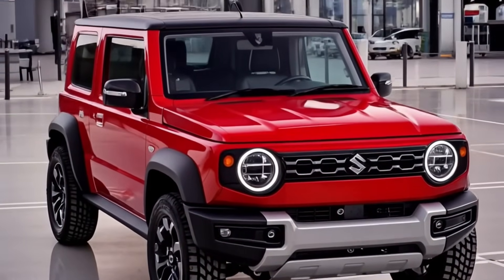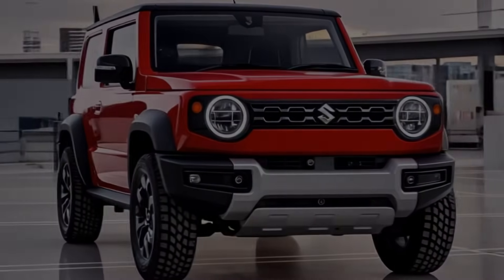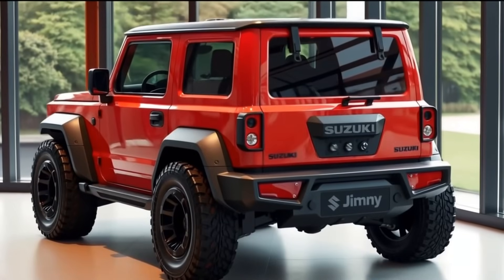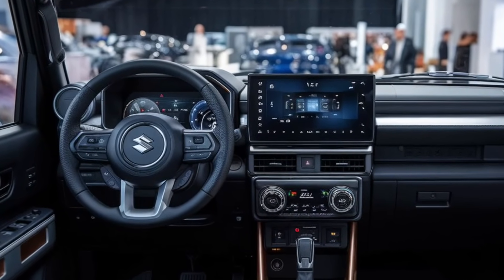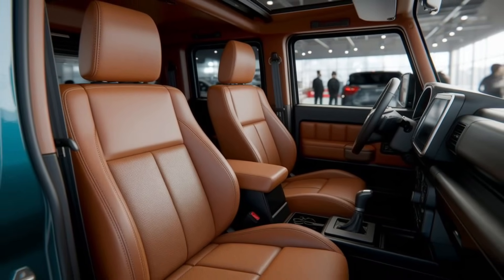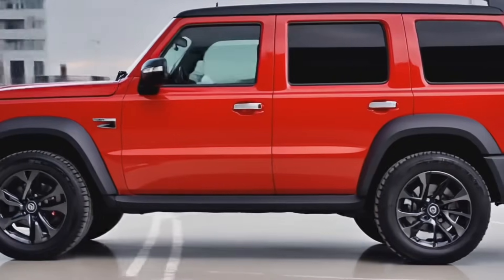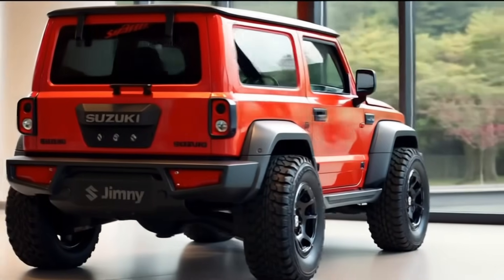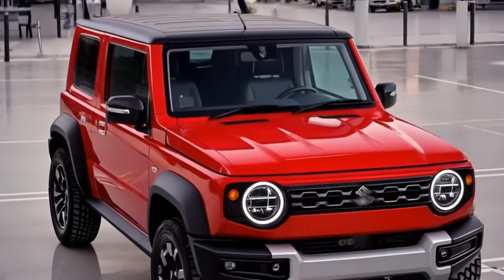2026 Suzuki Jimny EV Unveiled: A Perfect Blend of Tradition and Innovation!”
2026 Jimny EV Unveiled: A Perfect Blend of Tradition and Innovation!”

This video contains information and visuals created using AI technology. Many of the car models and concepts presented here are purely imaginative and do not represent real-world vehicles unless explicitly stated. The purpose of this content is to share knowledge, ideas, and creative interpretations for educational and entertainment purposes only. While we strive for accuracy, please note that this video is not intended to provide professional advice. All AI-generated elements in this video are original and designed to comply with copyright policies

The 2026 Suzuki Jimny is undergoing a significant transformation, embracing electrification while retaining its legendary off-road prowess. Suzuki plans to introduce an electric version of the Jimny, starting with a three-door model for the European market, followed by a five-door variant for India. The electric Jimny is expected to feature a 64 kW electric motor, offering instant torque for enhanced off-road capabilities. In addition to the EV, a hybrid version is anticipated, potentially utilizing a 1.4-liter turbocharged petrol mild-hybrid or a full-hybrid 1.5-liter engine, aiming to reduce CO2 emissions and improve fuel efficiency. The Jimny’s iconic boxy design will be complemented by modern touches, including LED lighting and advanced driver-assist technologies, ensuring it meets contemporary standards without compromising its rugged charm.  ￼ ￼ ￼